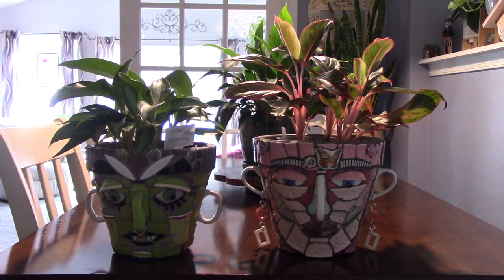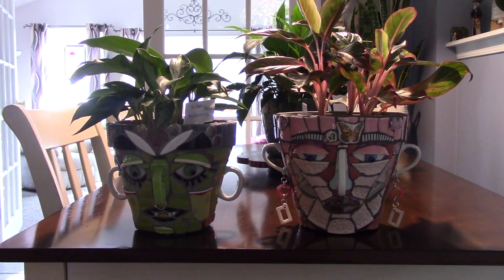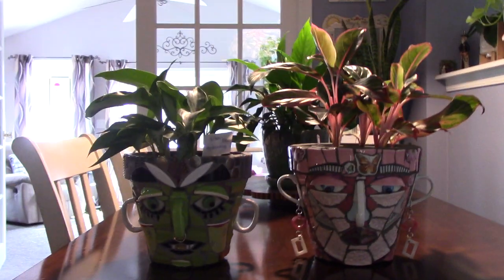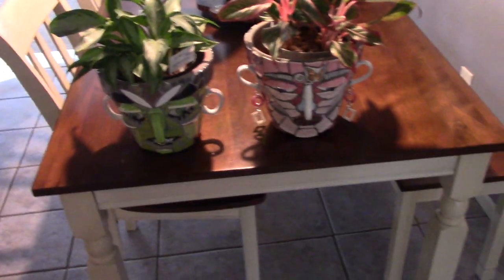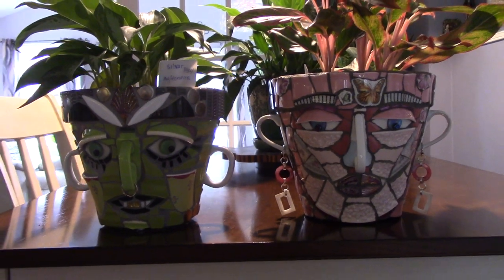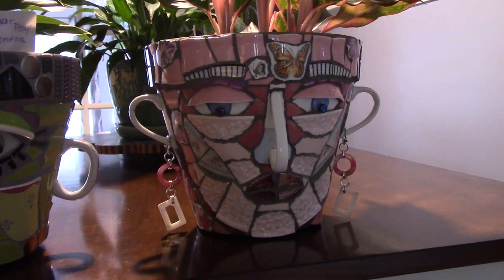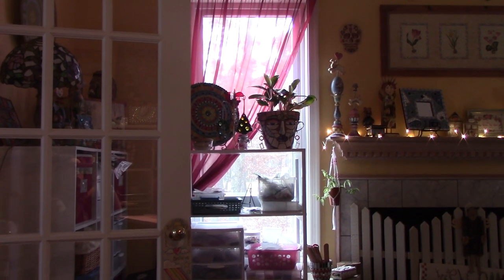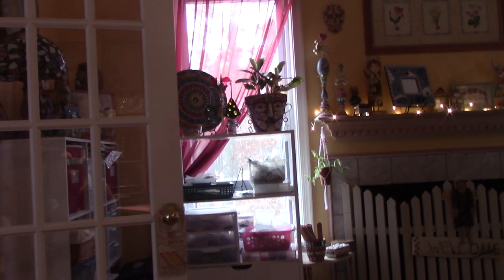Pink Lady Mosaic Pot Reveal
Wanted you all to see how this one turned out and I am working on a sugar skull mosaic pot now. TFW, Sara